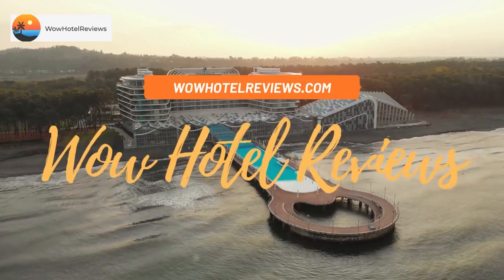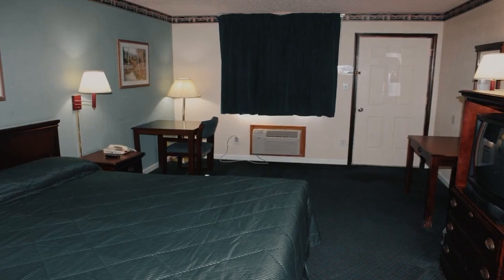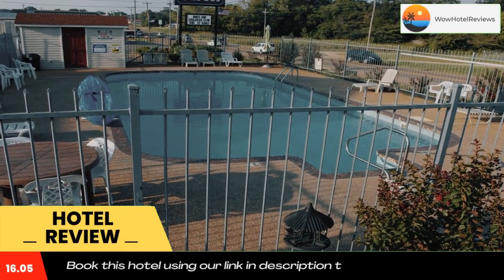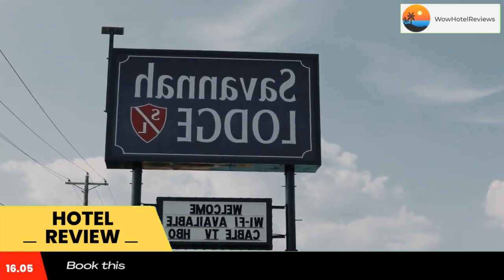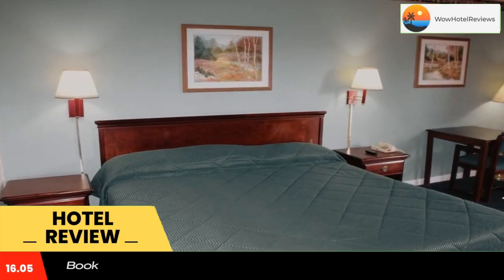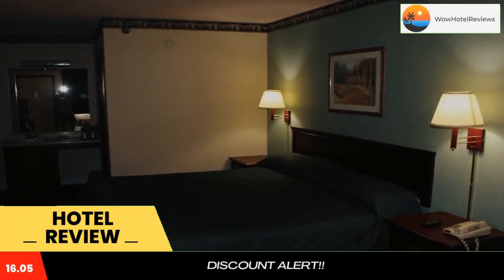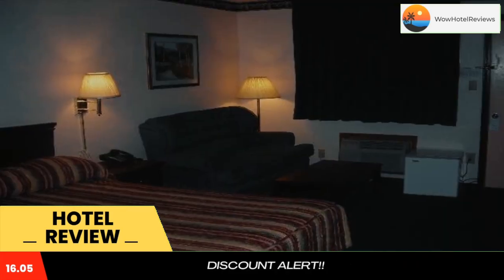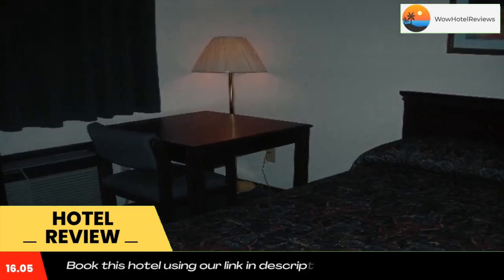Savannah Lodge Review - Savannah , United States of America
Savannah Lodge

Tennessee River Museum is a 13-minute walk from this hotel. Savannah Lodge features an outdoor pool and offers free Wi-Fi and cable TV with HBO in every room.
A microwave, fridge and seating area are included in the traditionally decorated rooms. Guests can make free local calls. A coffee maker and hairdryer are available upon request.
The front desk at this pet-friendly hotel is staffed 24 hours a day and offers fax and photocopying services.
Located near Highways 64 and 69, Savannah Lodge is 1 miles from Riverside City Park. Shiloh National Battlefield is a 15-minute drive away.